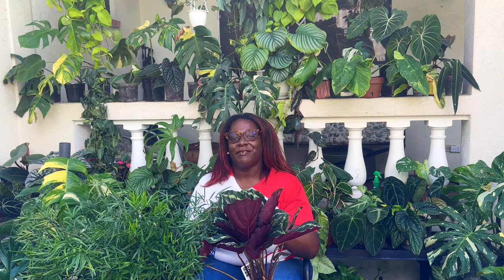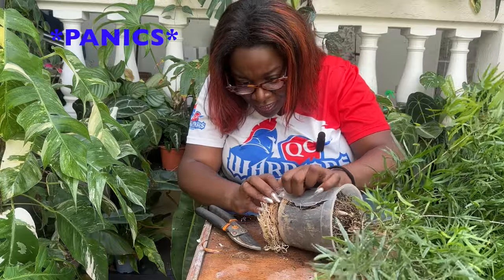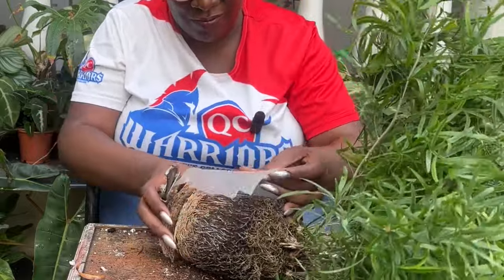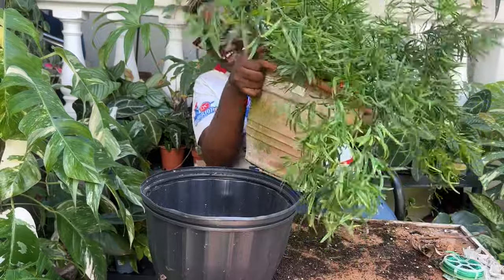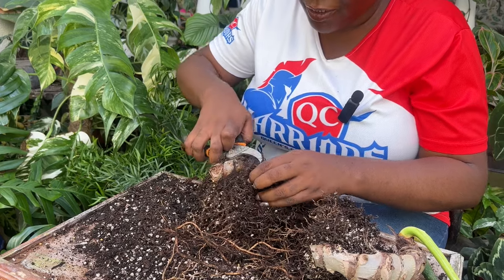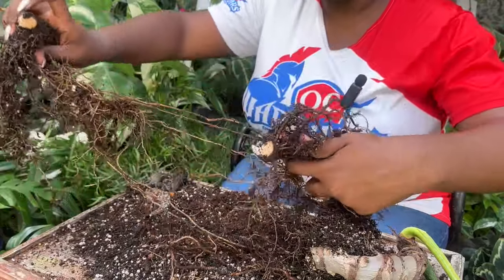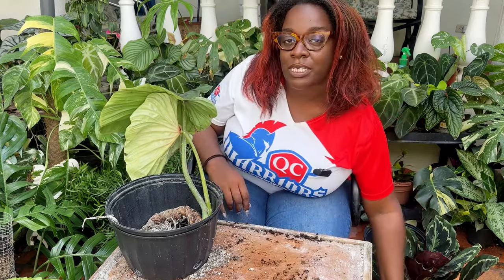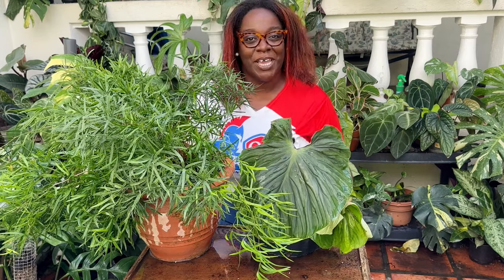REPOT MY HOUSEPLANTS WITH ME: Centipedes in the potting mix?!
Today I'm telling you when to repot your plants and showing you three of my houseplants that were begging for a repot!

Plants mentioned:
Falcatus fern
Philodendron plowmanii
Calathea Medallion